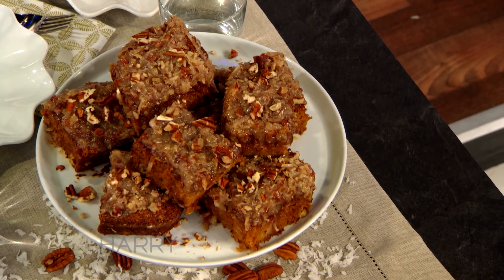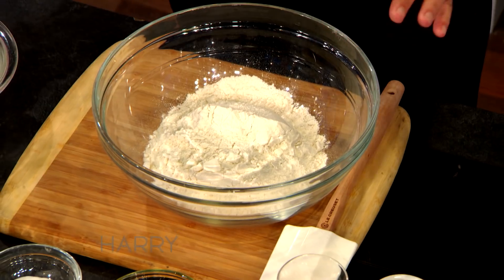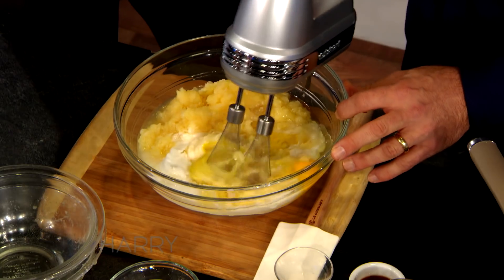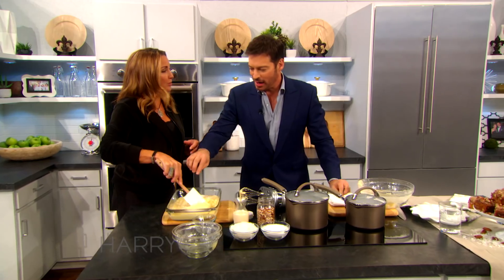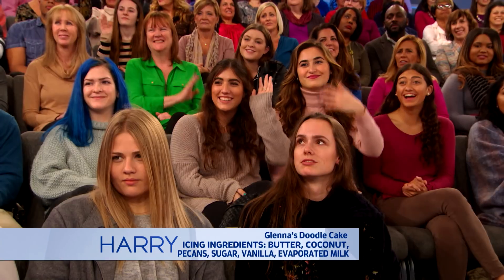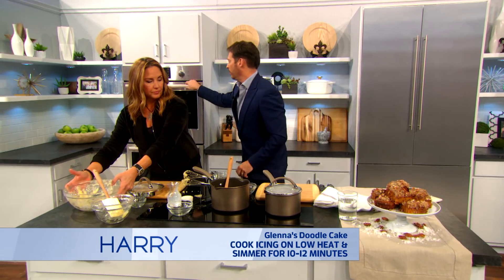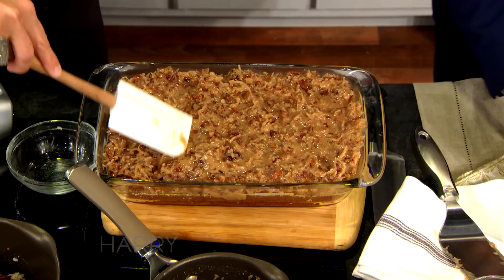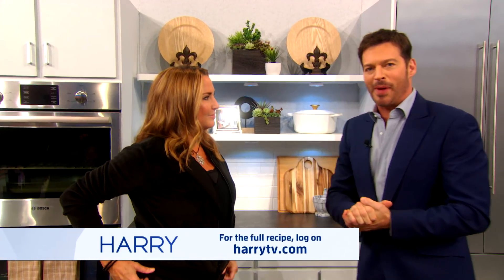Jill Connick's Doodle Cake Recipe!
Jill Connick shares her mouth-watering recipe for Harry's favorite family dessert.